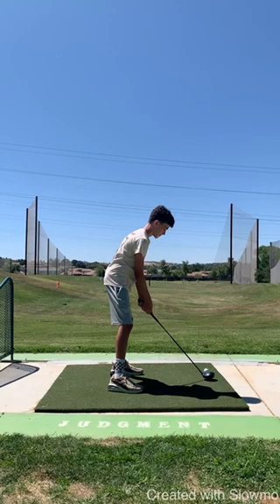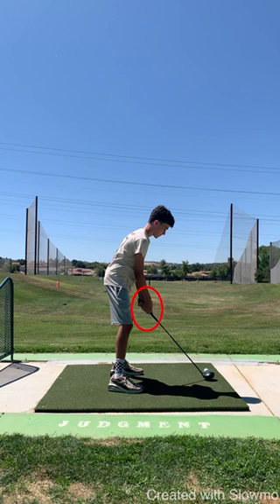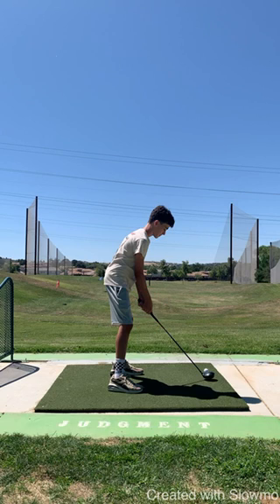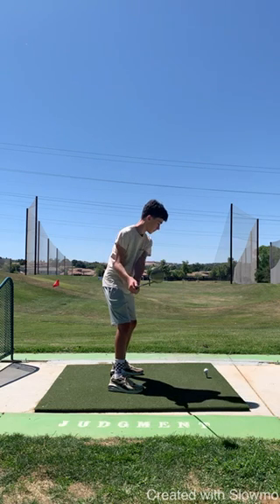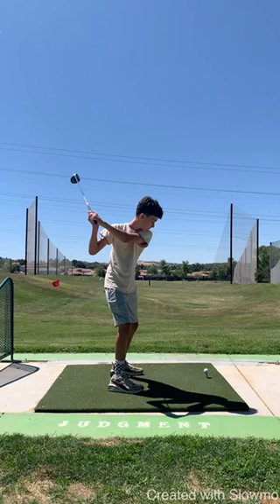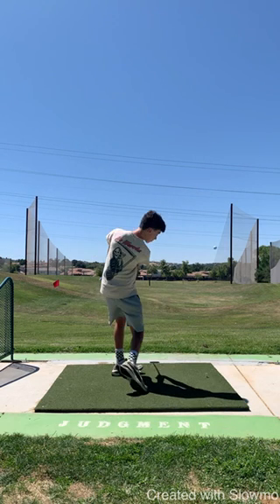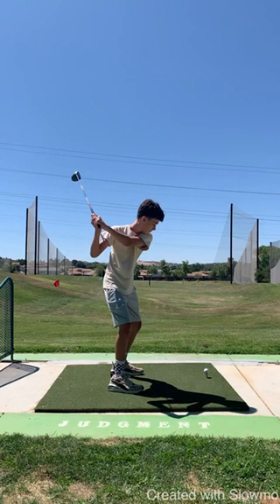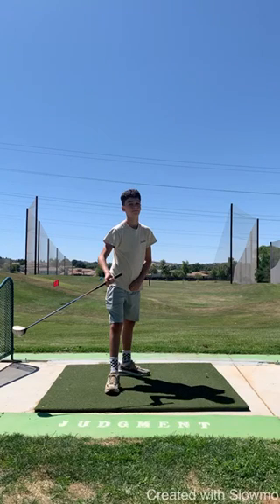First Gold Lesson